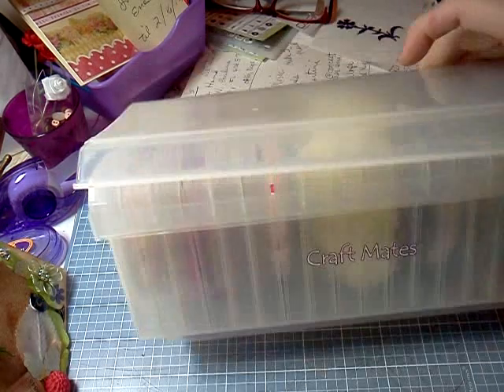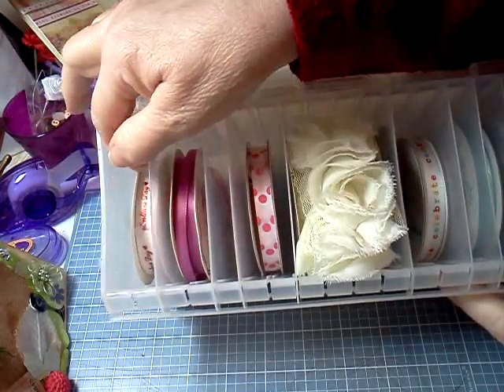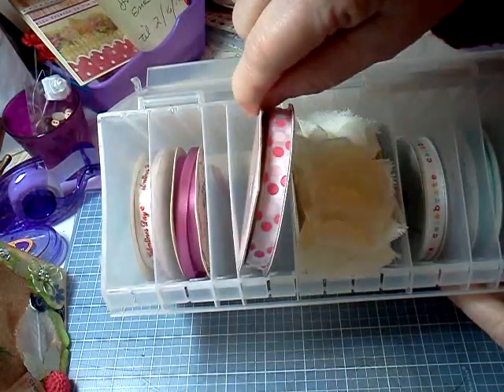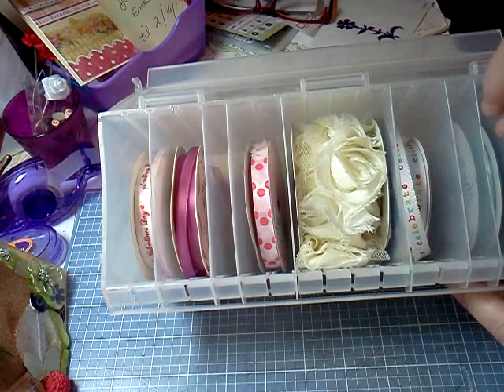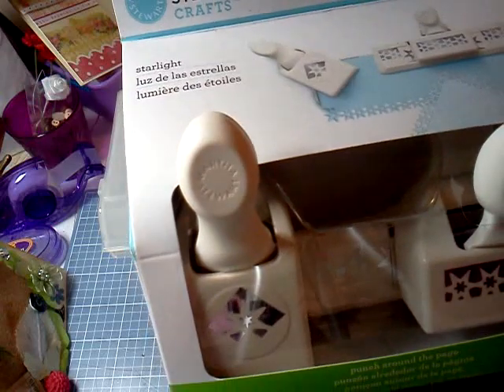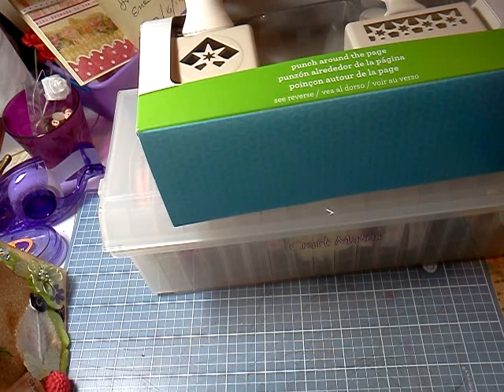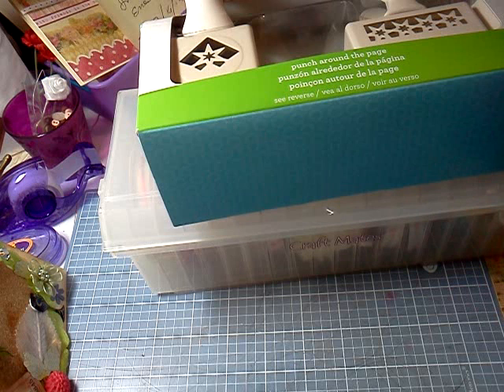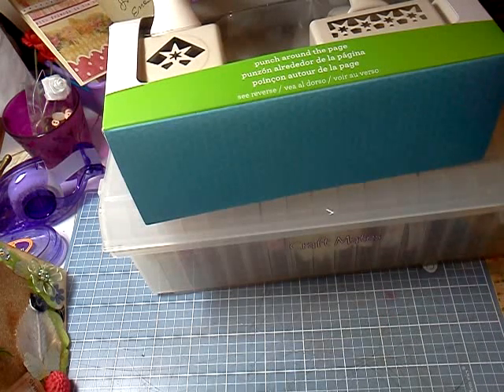Birthday giveaway challenge